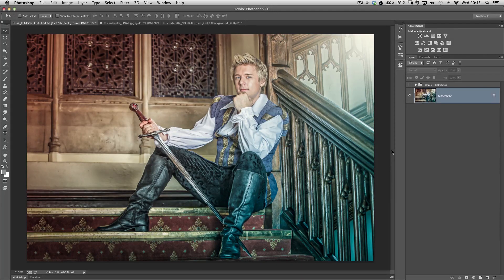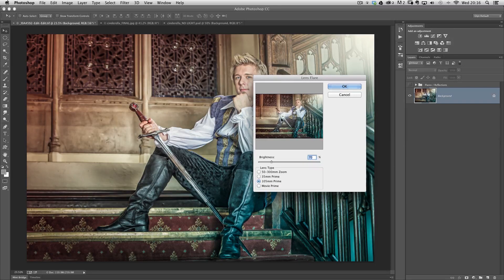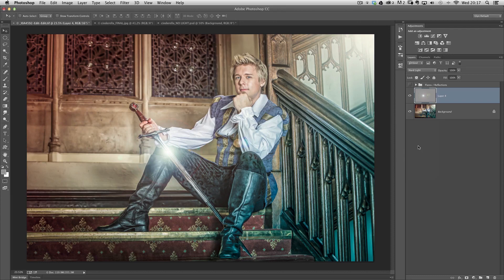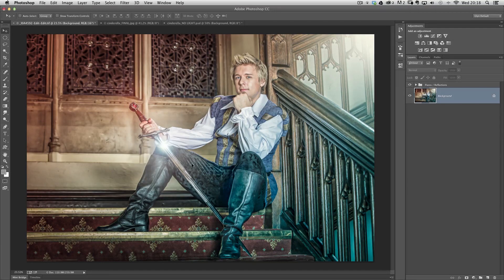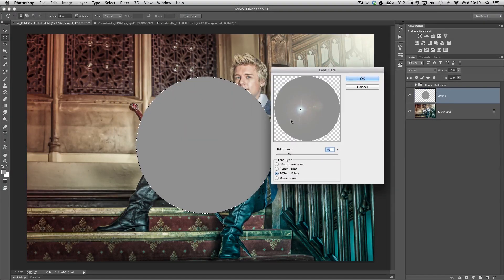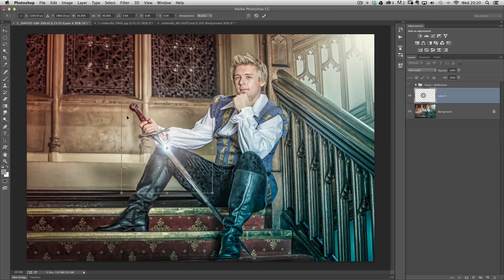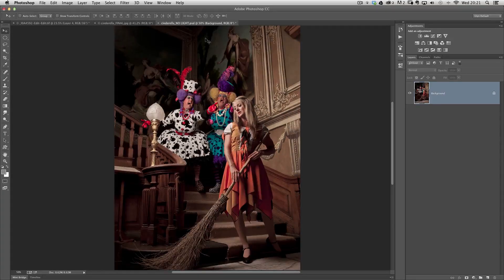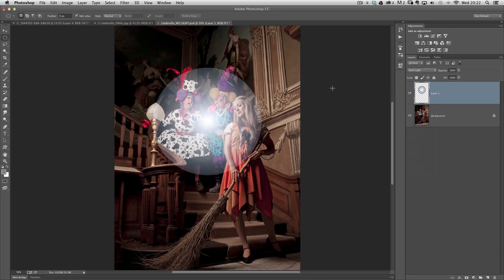PHOTOSHOP TUTORIAL: Creative Lens Flare Techniques #22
In this video I show you how to use the Lens Flare Filter and create Reflections / Flares PLUS use it to turn lights ON.

Glyn